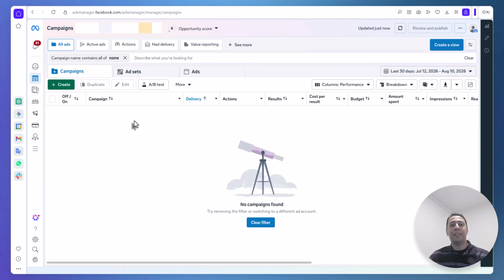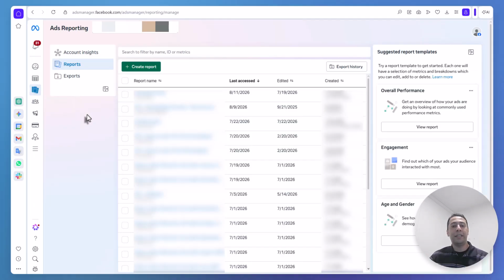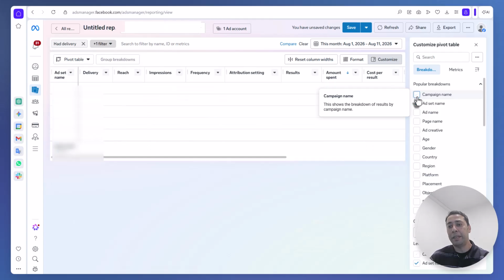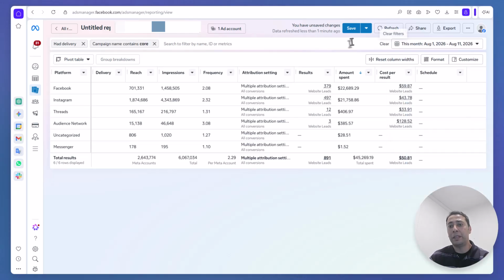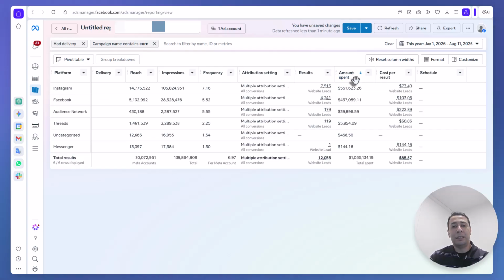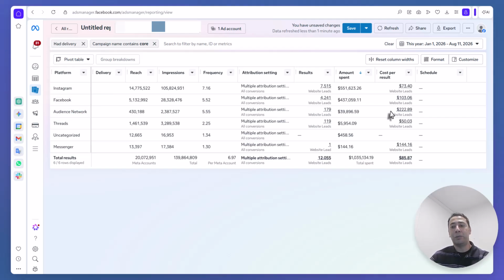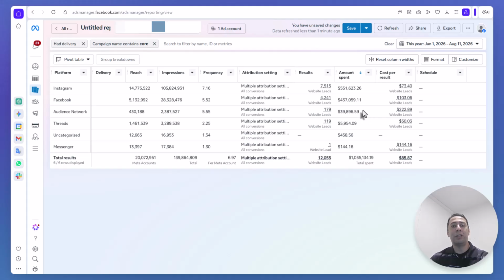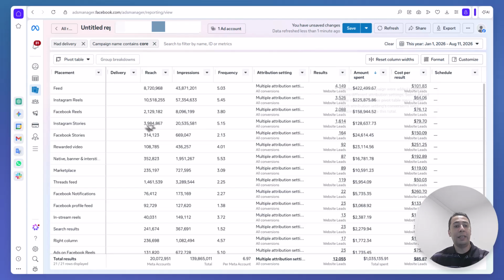Meta Ads: How to Compare Facebook vs. Instagram Performance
In this video, I’ll show you how to use Meta Ads reporting to break down your campaign performance by platform and compare results across Facebook, Instagram, and other placements.

You’ll learn how to find the platform-level data in Meta Ads Manager and use it to understand where your budget is being spent and which platforms are delivering better results.

This is a simple but useful report to check when analyzing and optimizing your Meta Ads campaigns.